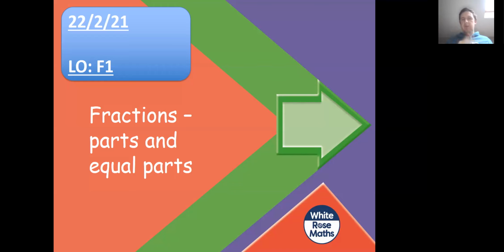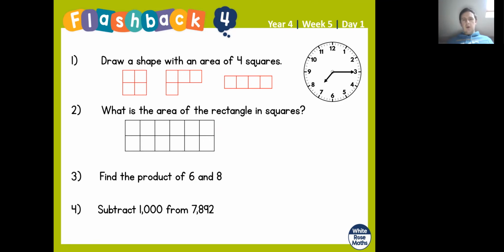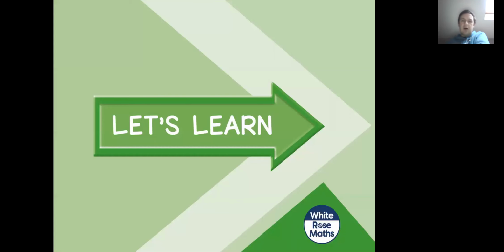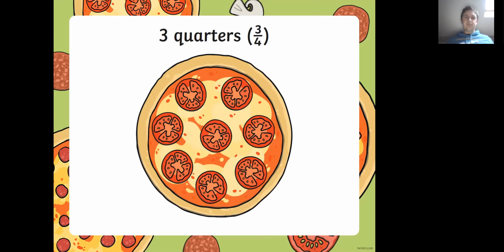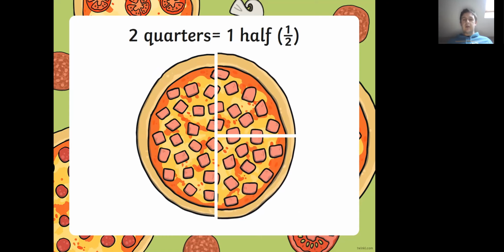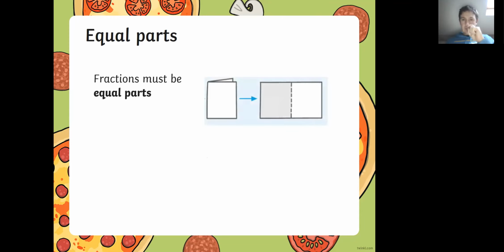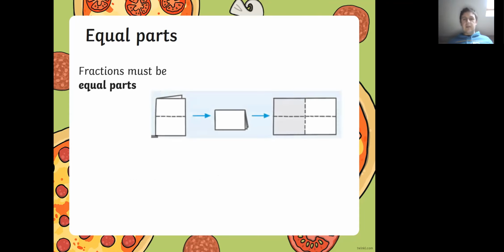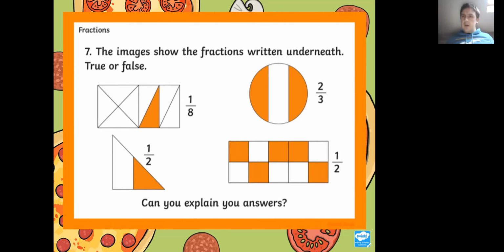Monday Maths lesson